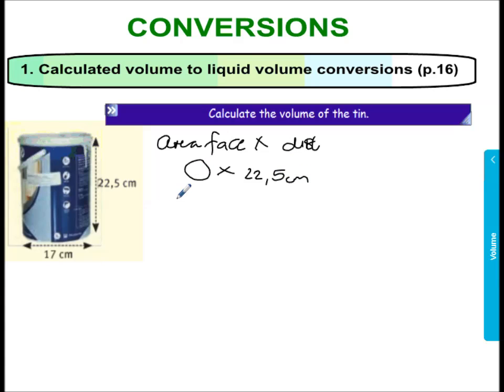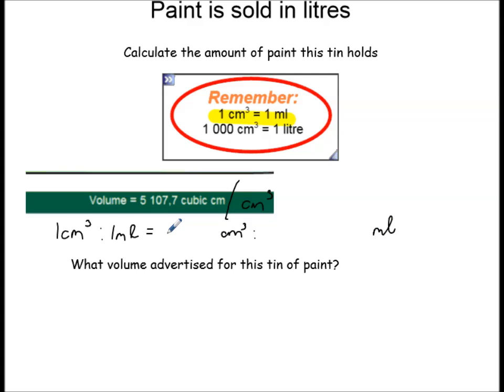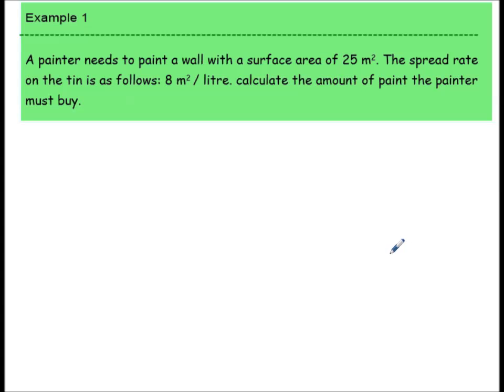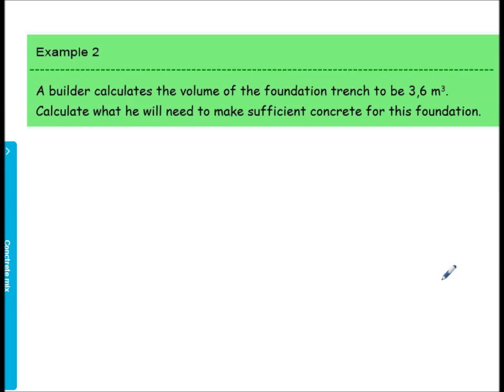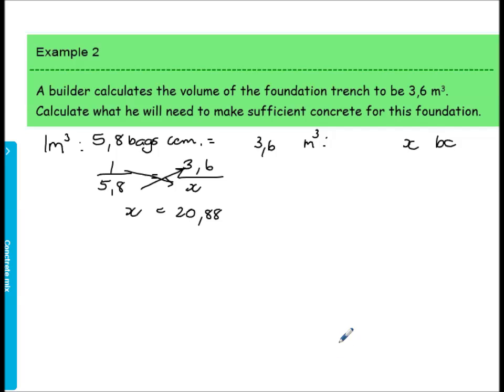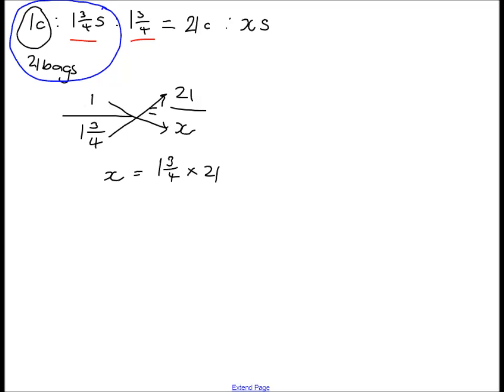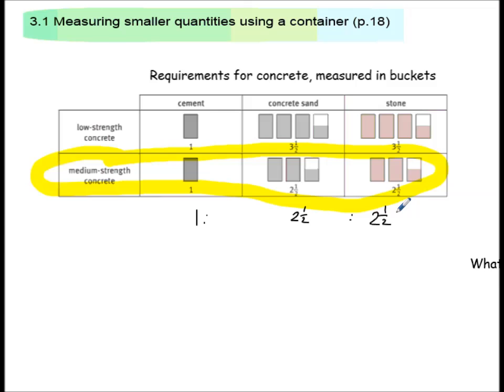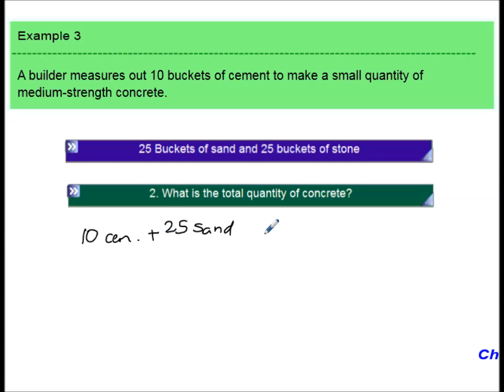12 Ch 1 p 20 Conversions only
Conversions - volume and capacity